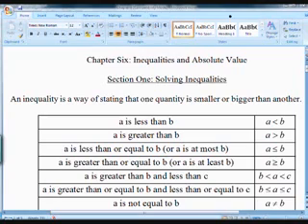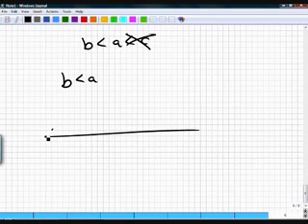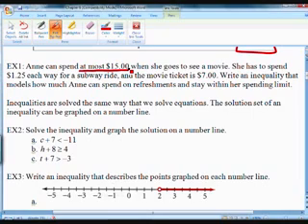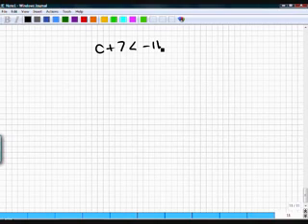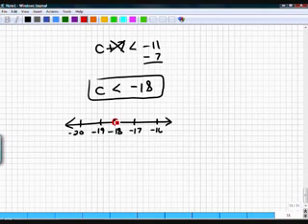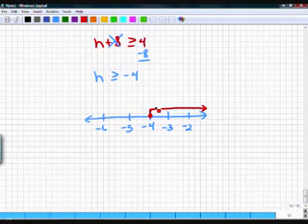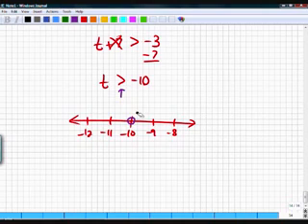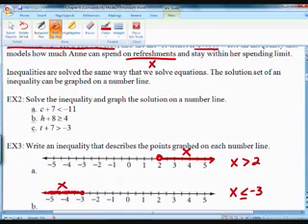Algebra One Section 6.1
Inequalities and Absolute Value